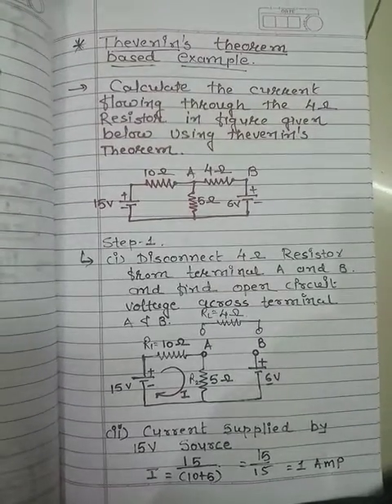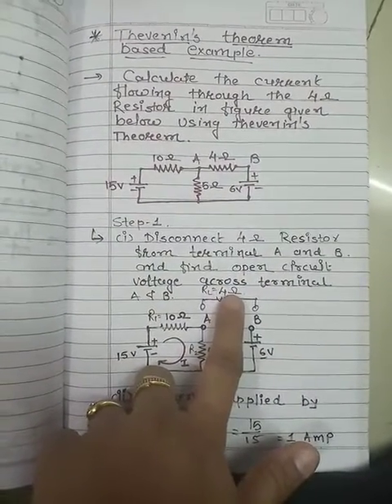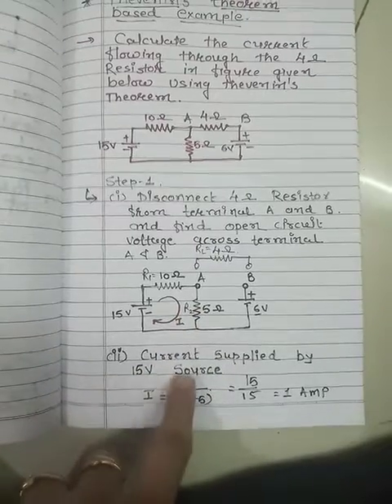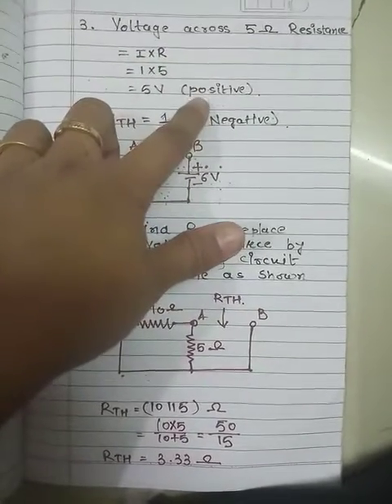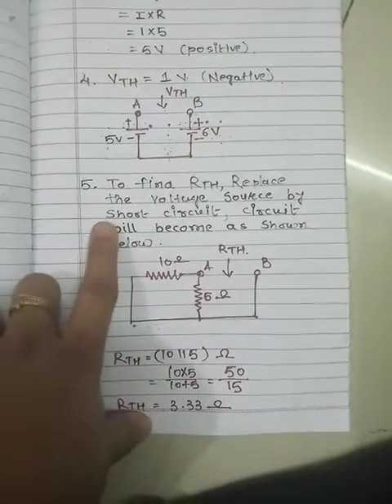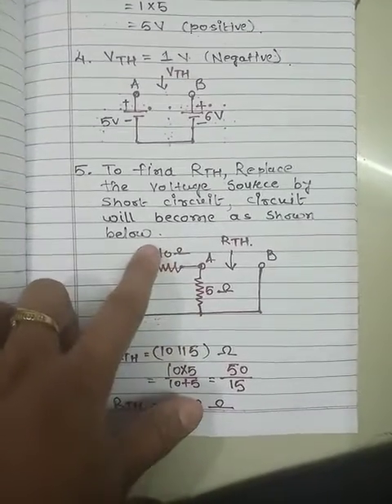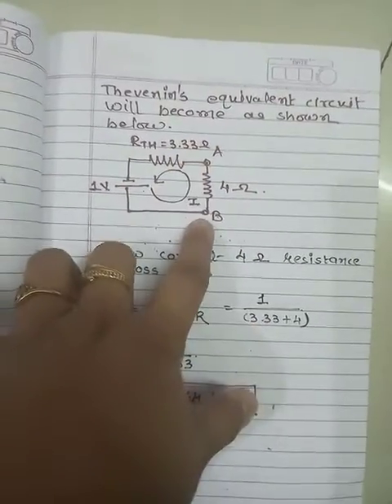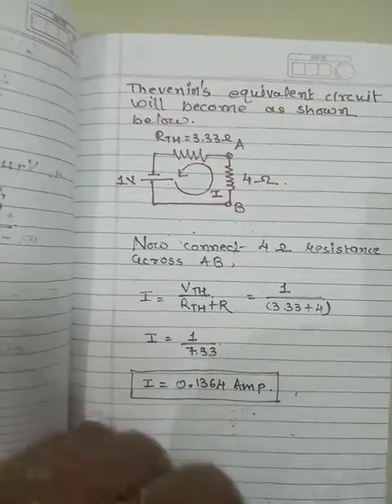Thevenin's theorem based example by Roshani Parikh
Easy steps to apply thevenin's theorem to find out current from particular element of interest